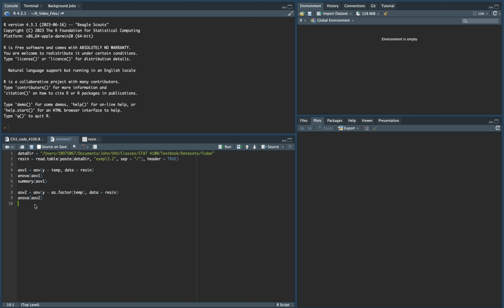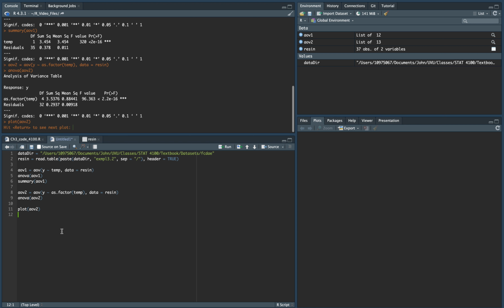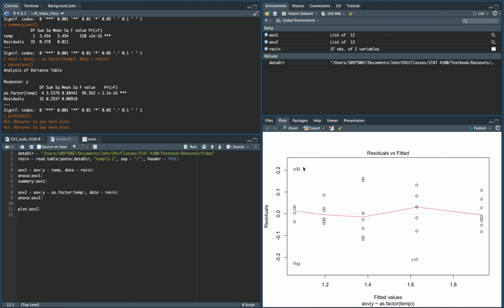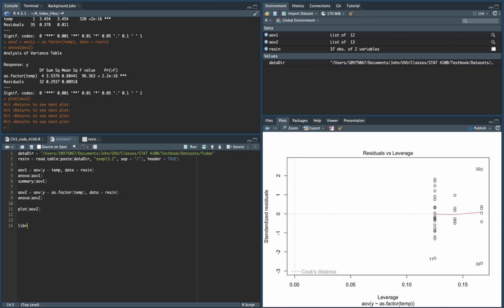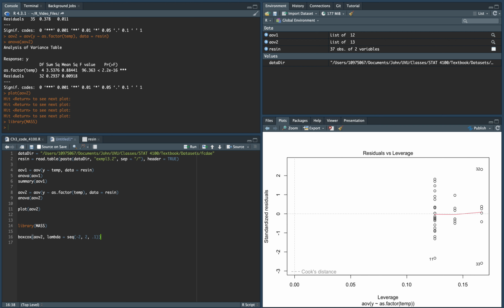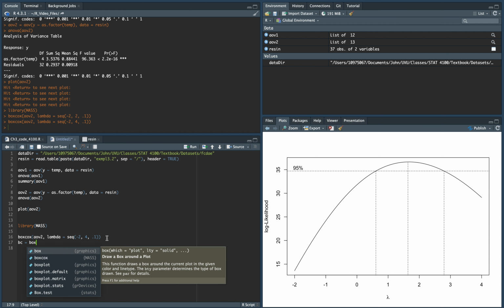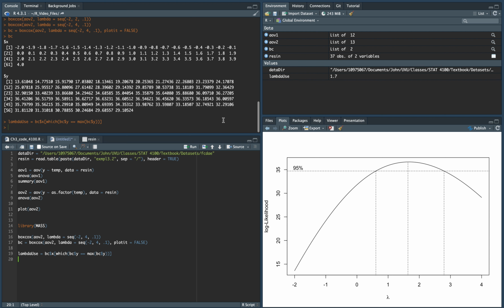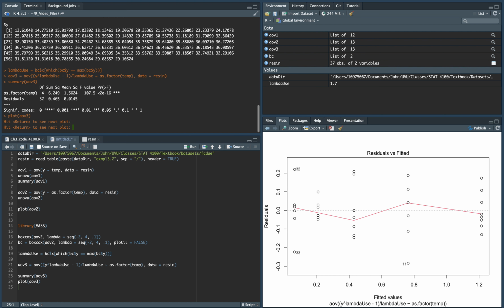Diagnostics and Boxcox Transformations in ANOVA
A quick demonstration of simple diagnostics for the assumptions in ANOVA, as well as how to perform BoxCox transformations using the MASS package.